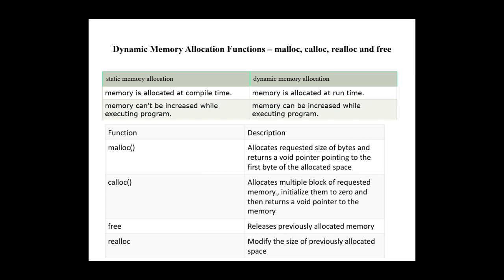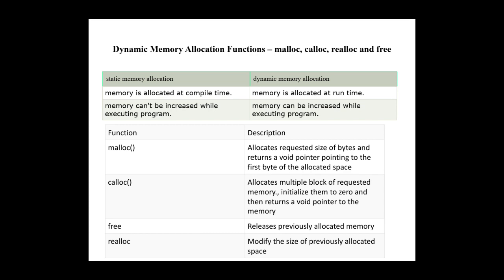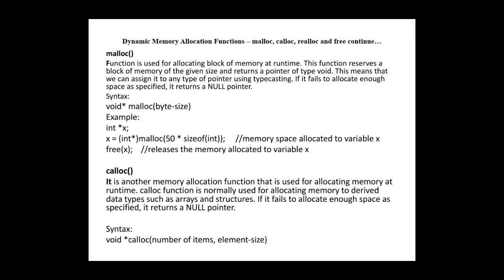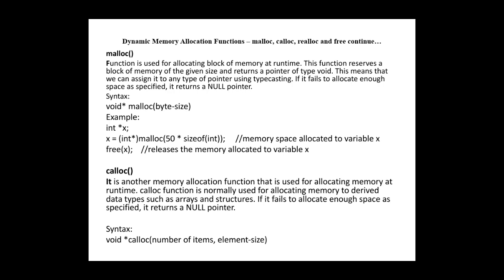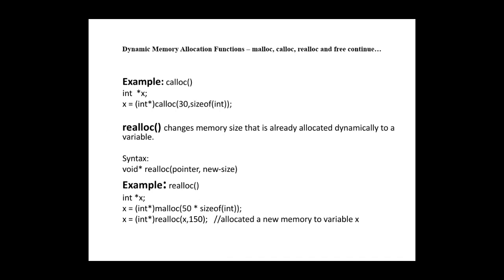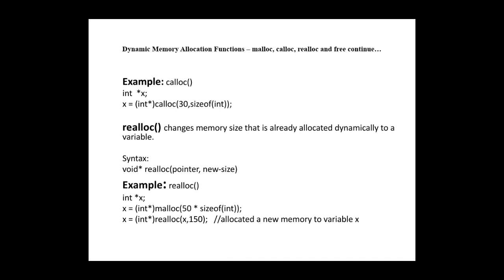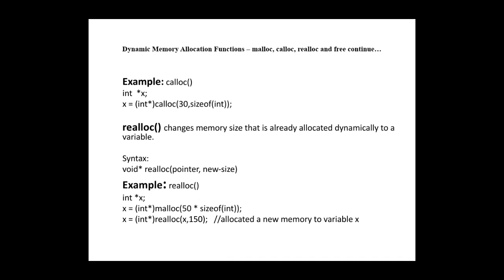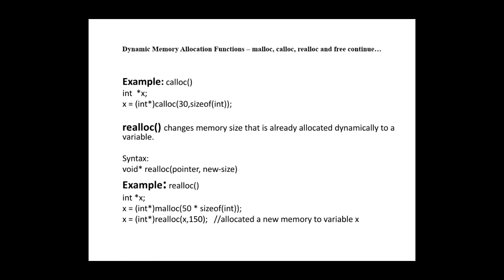Dynamic Memory Allocation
Explains the concept of Dynamic Memory Allocation.